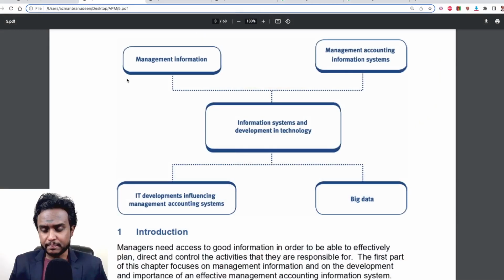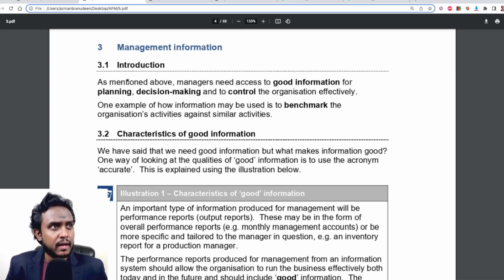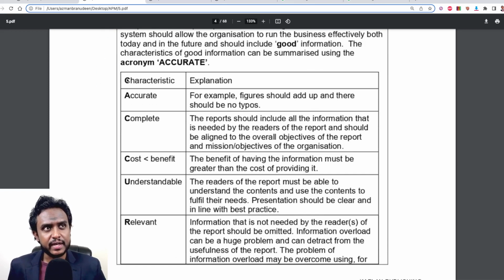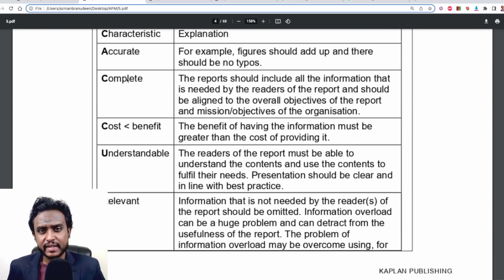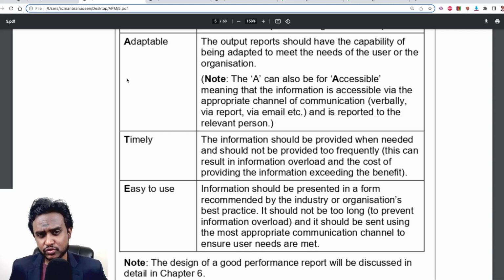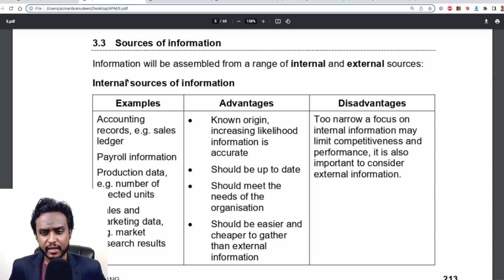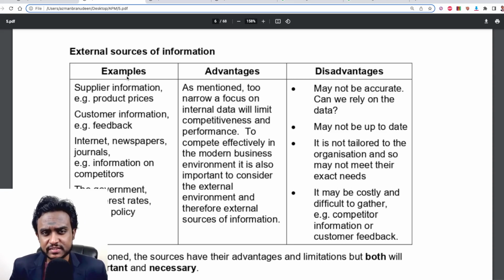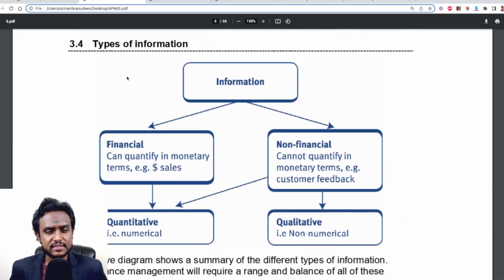Introduction to Information | Understanding Modern Business Management